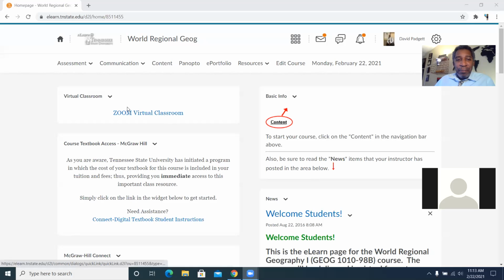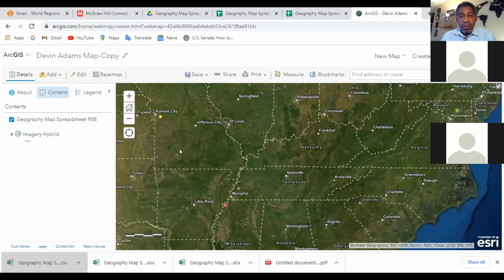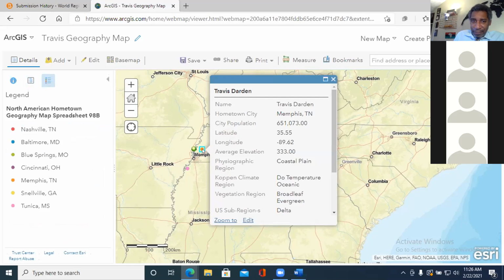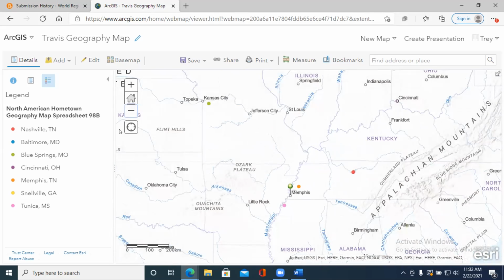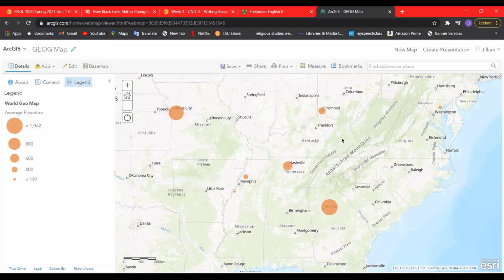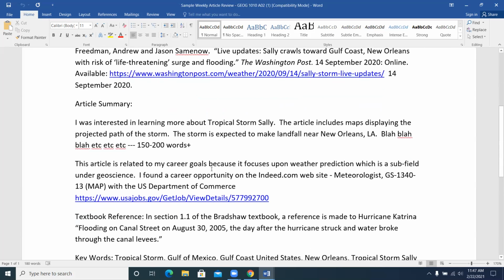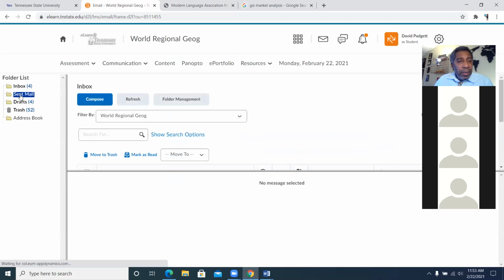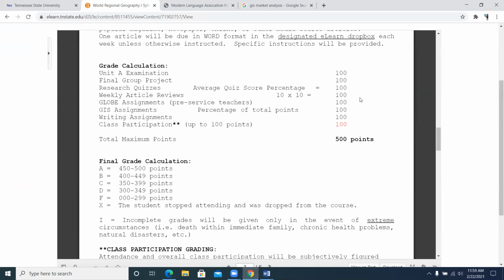World Regional Geography 1010 98B 2 22 2021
Lecture Recording - World Regional Geography 1010 98B 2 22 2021 - Dr. David A. Padgett